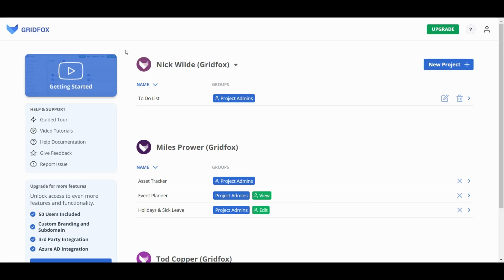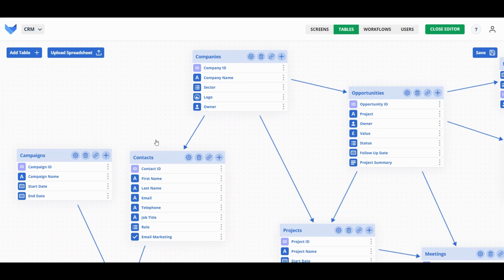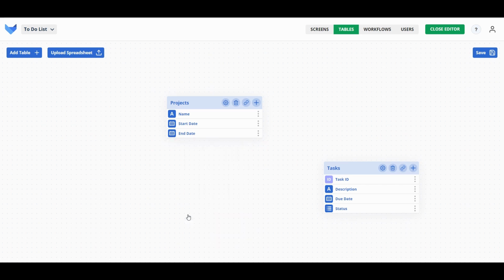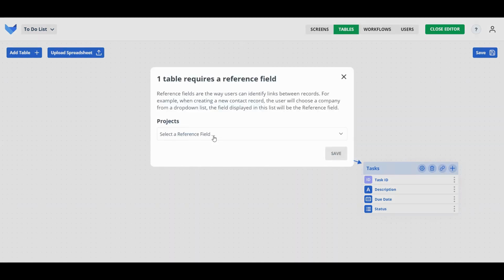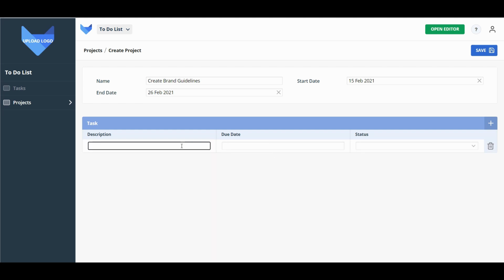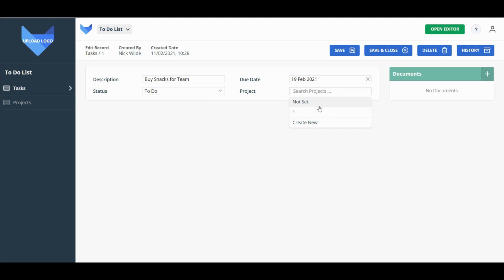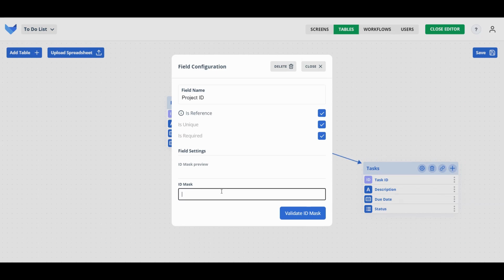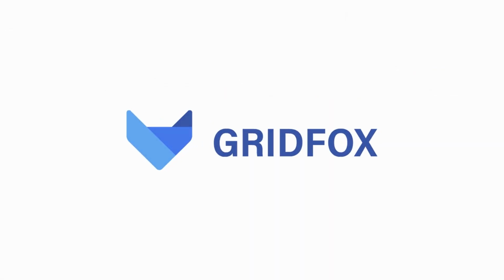Managing Relationships Between Tables - Gridfox Tutorial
This video provides a quick overview of how you can link tables and manage relationships across your data in Gridfox.